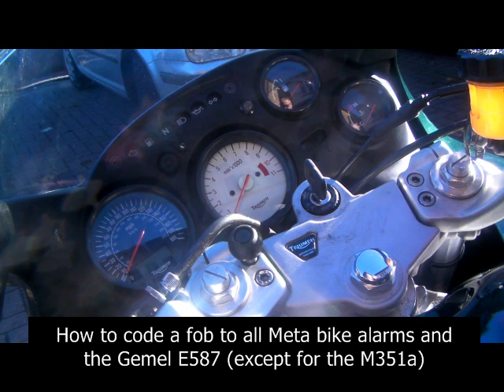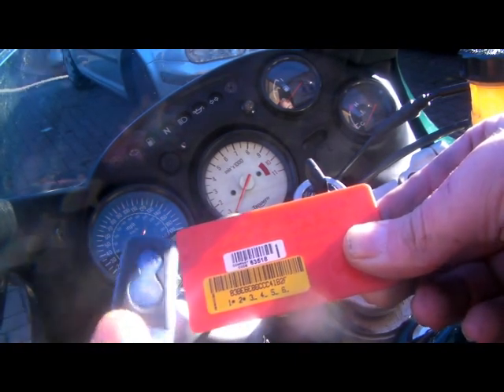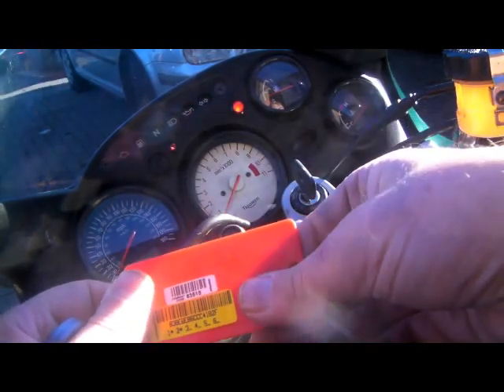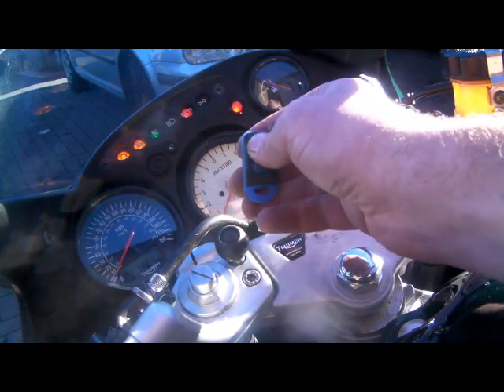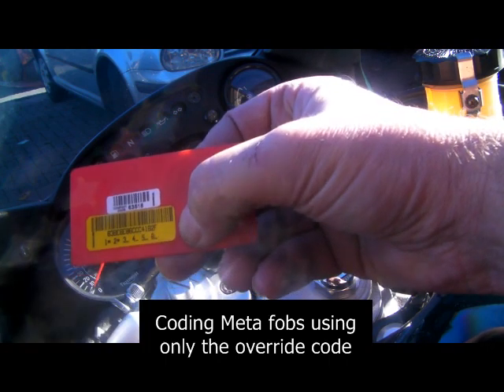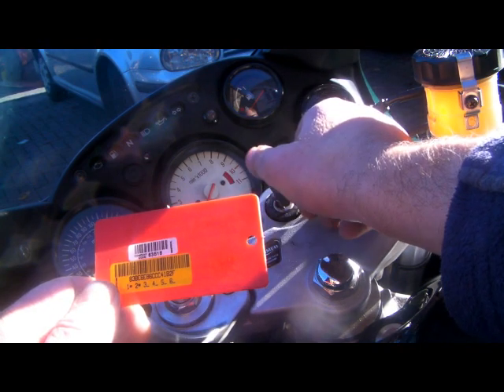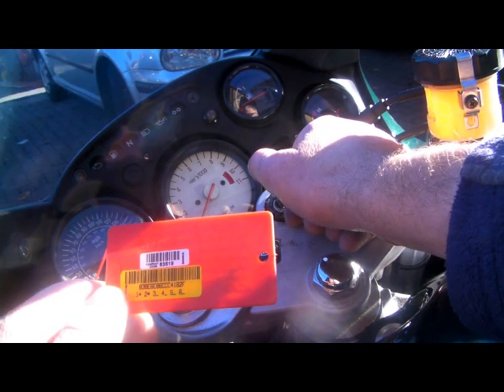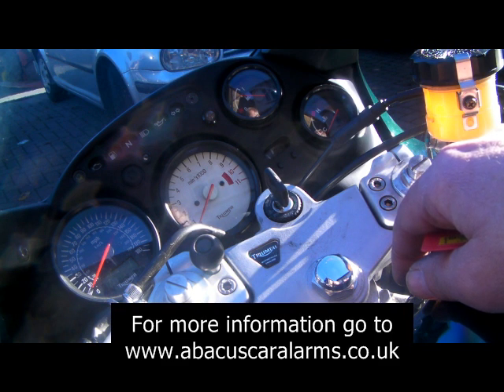Coding Meta fobs to bikes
How to program a Meta fob to all Meta bike alarms